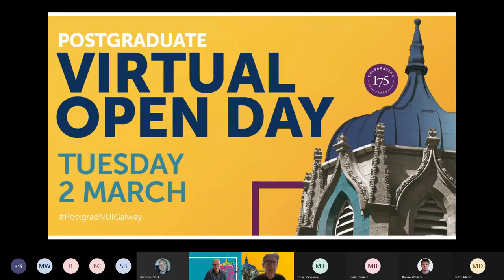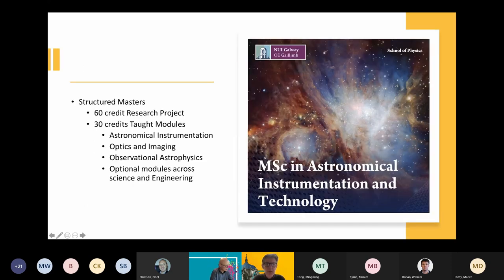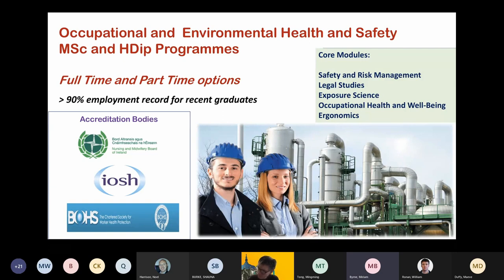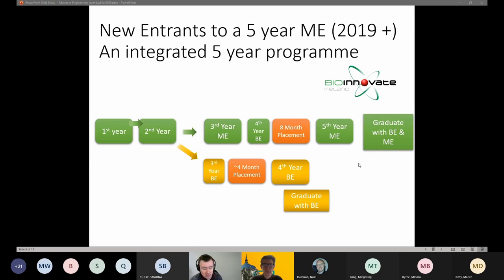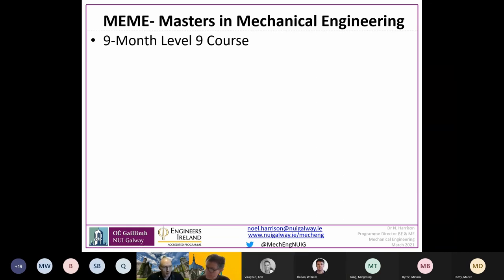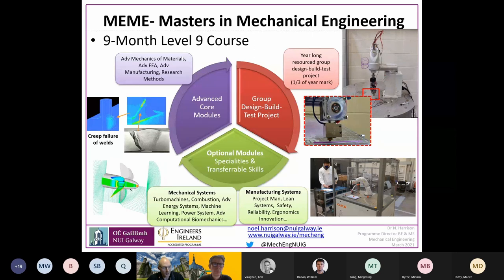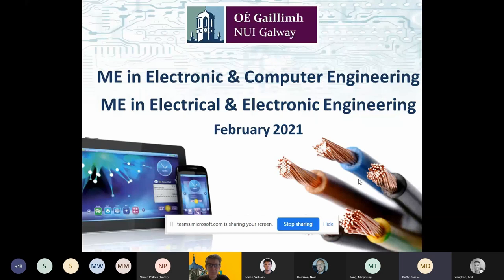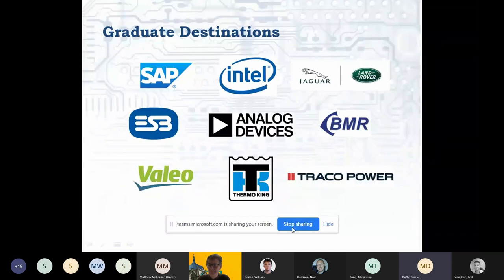NUIG PG Open Day Engineering, Physics and Enabling Technologies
to learn more about our postgraduate programmes